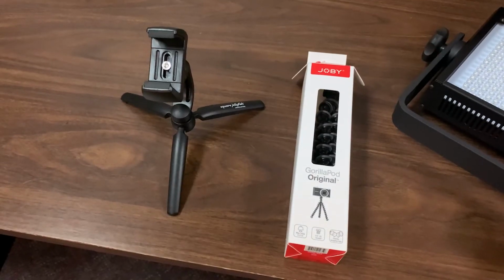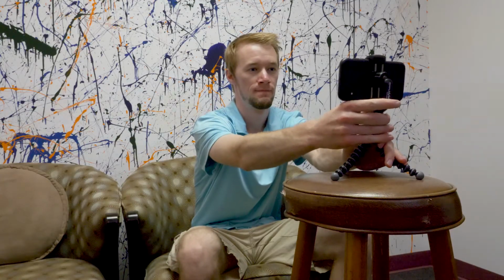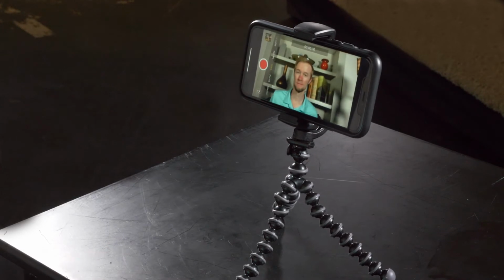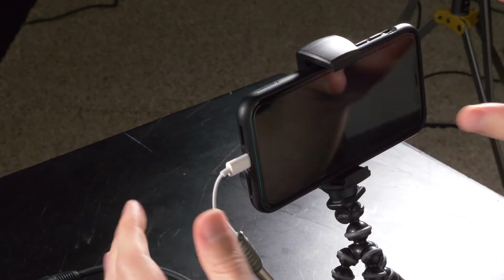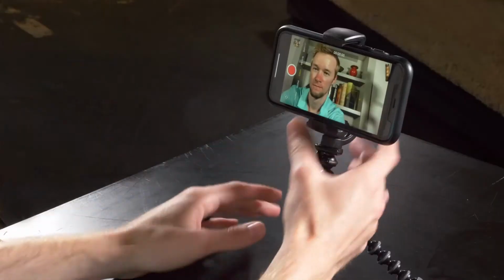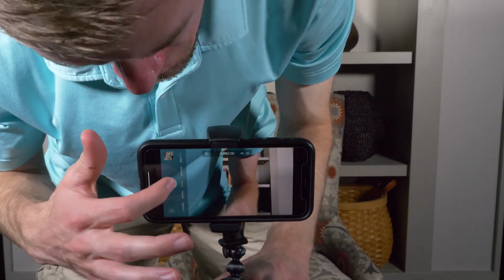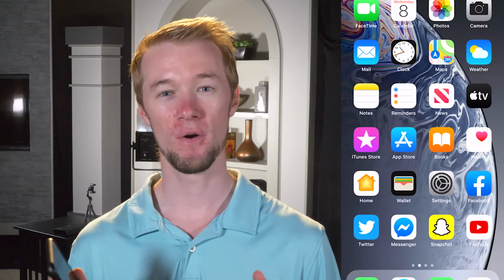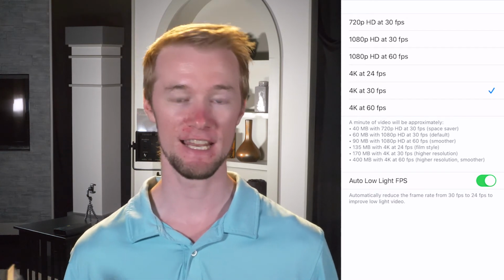How to Make Quality Videos for YouTube with Your Smartphone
All you need to get started making great videos is your smartphone! This video will show you a few tips and tricks on how to take your video making skills to the next level, starting with just your phone!

Be sure to check out SCC online!